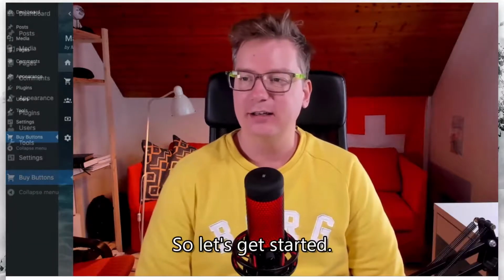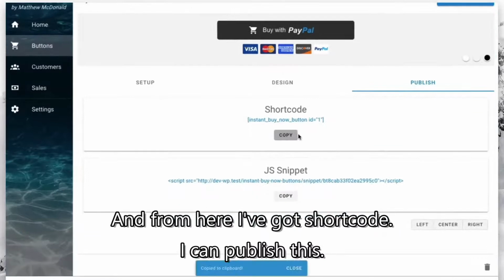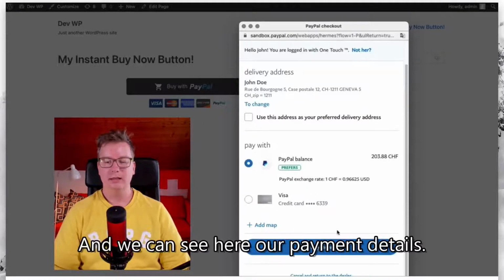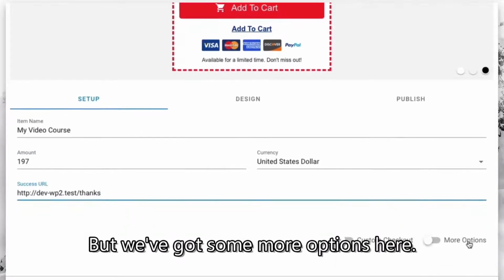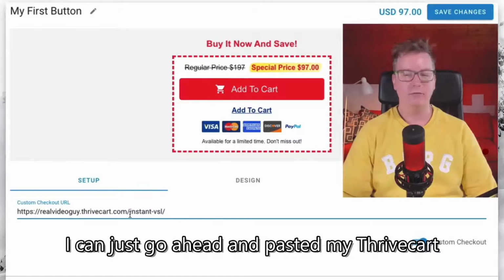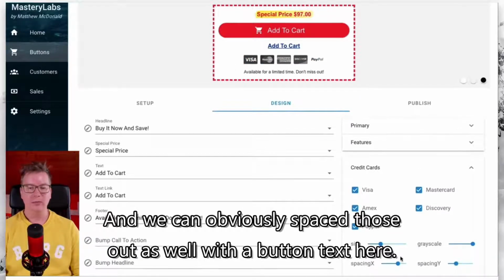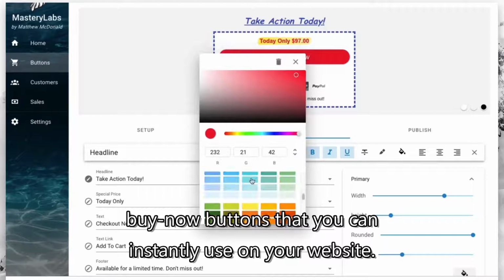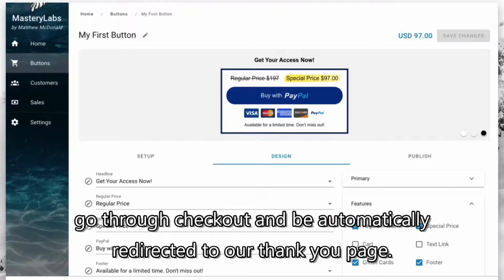Instant Buy Now Buttons With On Page Flow Checkout WordPress Plugin Creates Instant Buy Now Buttons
Pick up Instant Buy Now Buttons With On-Page-Flow Checkout for pennies on the dollar

We've got a quick, exciting new video on how a new plugin generates your own Buy-Now buttons on demand and doing it directly from your own website.

Here is a brand new tool that lets you generate your own Buy-Now buttons literally in seconds, and you can do it straight from your own website.

Watch how Instant Buy Now Buttons With On-Page-Flow Checkout works in this video.

And then if you want to pick it up, here is an absolute killer early bird deal.

Let's get started. Here we are looking at my desktop and we're inside of WordPress admin and here is Instant Buy-Now Buttons installed. You can see it here on the menu Buy-Now Buttons.

Clicking on it. we can generate our own Instant Buy-Now Buttons and use them on our website.

It only takes us a few seconds to create them.

We give the Instant Buy Now Button a name. Let’s just call it my first button and you'll see exactly how this works. We can also give it a description.

We put the price here, 197 US dollars, and then a success UR to a thank you page.

We have a lot more options which we will come back and look at in a moment.

I'm going to go ahead and select the Instant Buy Now Button and the shortcode to publish on your WordPress site. There is also a JavaScript snippet option if you want to publish it outside of WordPress.

The cool thing about this payment button is people can click through and do the complete checkout process without ever leaving the page. Just click to go back to the dealer and the buyer is automatically directed to the thank you page.

In just a few seconds, we were able to generate a fully functioning Instant Buy-Now Button that we can use on our WordPress site.

Now, the cool thing about this is that you can go back to the design option and edit this design and make it look exactly like you want it.

Also, if you are doing special Internet marketing promotions, there are some super awesome high converting button design templates already included, ready to go, just point and click.

But we've got some more options here and by toggling on more options, we can do a discount offer.

And all of this is fully customizable. We can also add shipping tax, tax rate and we've also got a cancel URL if they cancel during checkout. Maybe to a down-sell or some other option or offer.

Instant Buy Now Buttons also have a custom checkout option where you can put in a checkout URL for any other shopping cart, for example, Thrivecart or any checkout URL.

But PayPal checkout is nicely integrated into Instant Buy Now Buttons, ready to go, and super-fast.

And I like the fact that people can check out without having to leave your Web page.

In the design menu, we’ve got all these different options to customize this button.

You've got your basics. You can …

• Choose the size of the button.

• Round those edges if you like.

• Add a drop shadow.

And then we've got a features menu where we've got the regular price that you can take off and just have the special price there.

The cart icon can be switched on or off and other components can be changed.

If you are using a credit card check-out process, but you're not using PayPal, you can choose which credit cards you want to have there.

And we can obviously space those out as well with a button text.

We've got a headline selector and you can pick a ready-to-go headline or you can type in your own headline.

And we've got some quick pick options as well, as to add to cart which we could change that to buy now or to check out now or you could even enter your own button text.

With this button builder and you can make it exactly as you want.

So here you've got a custom editor with different tools designed to super quickly generate ultra-high converting buy-now buttons that you can instantly use on your website.

So now it's going to be easier and quicker for you to create your buy-now buttons and to get offers in front of your customers with any kind of checkout cart just by putting in your checkout link.

So right now, for a limited time, there is a killer early bird deal for this absolute crazy, awesome brand new tool and you can pick up Instant Buy Now Buttons With On-Page-Flow Checkout for pennies on the dollar.